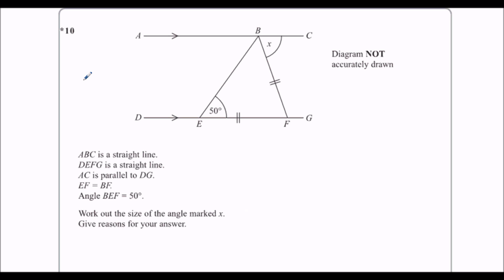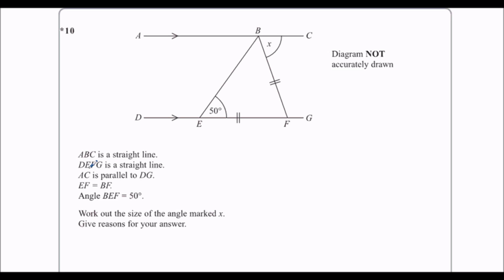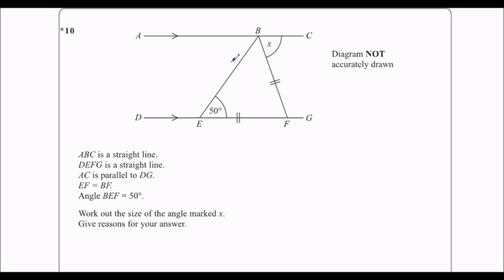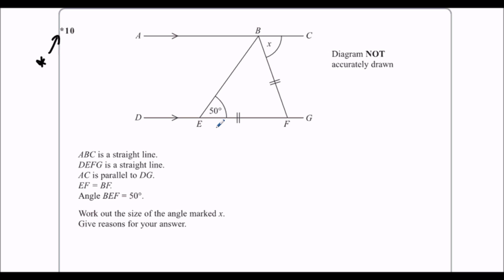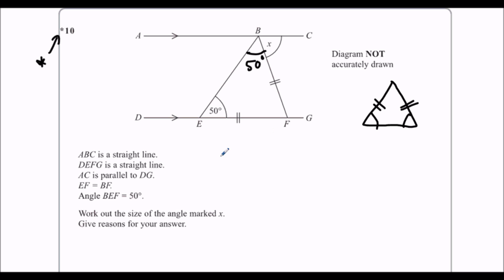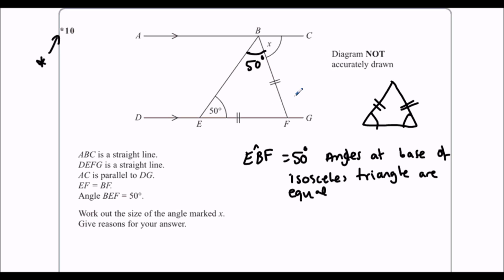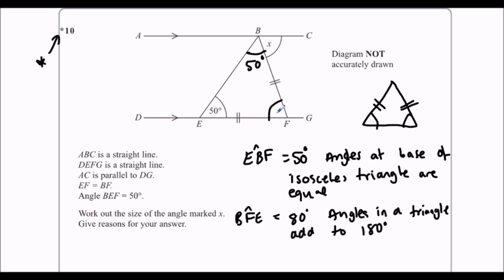June 2016 Predicted Paper Question 10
Angles in Parallel Lines